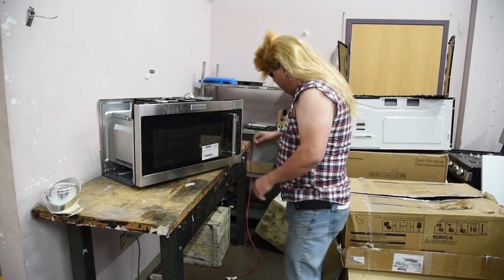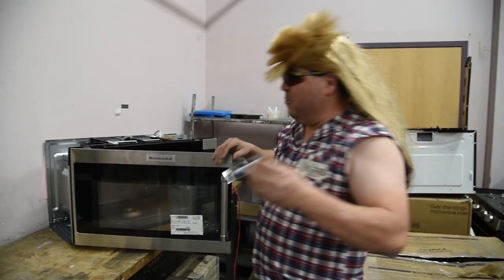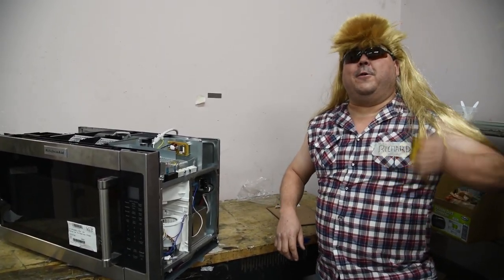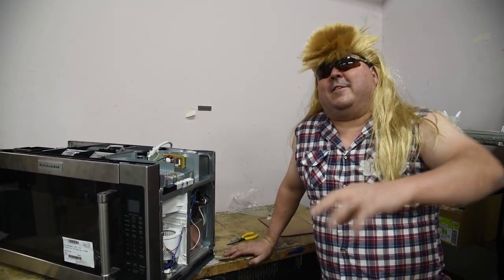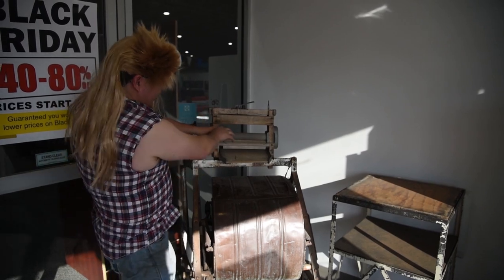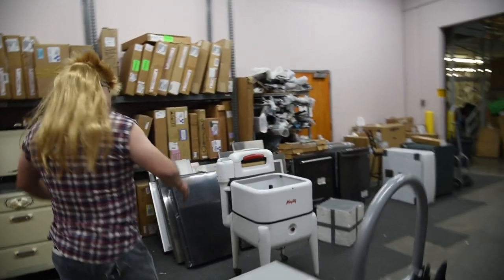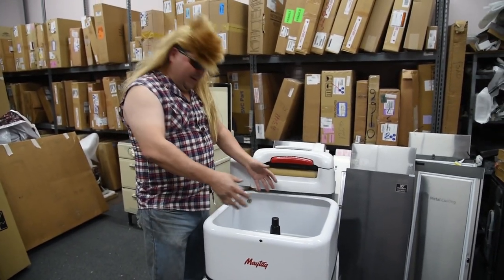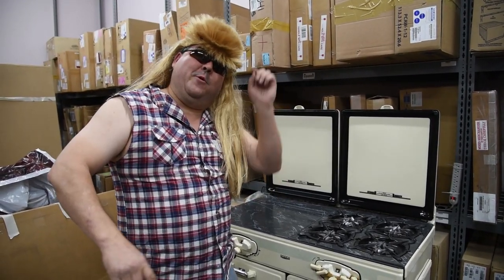How to Discharge a High Voltage Capacitor for a Microwave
Richard P Noggin teaches us how to discharge a high voltage capacitor in our microwaves.